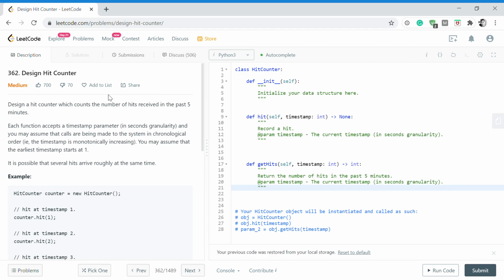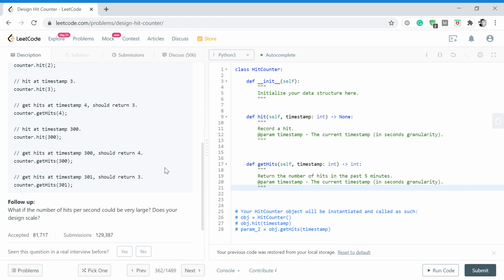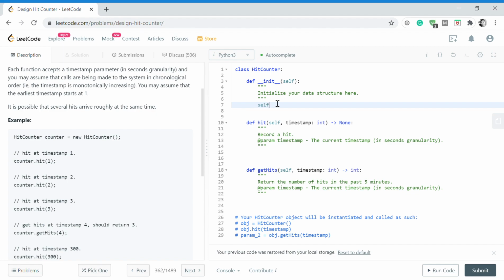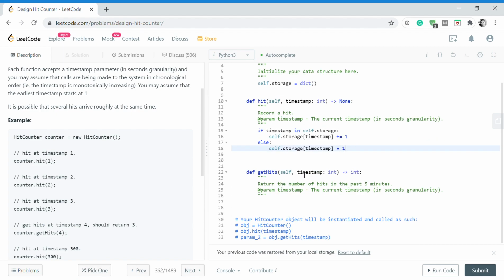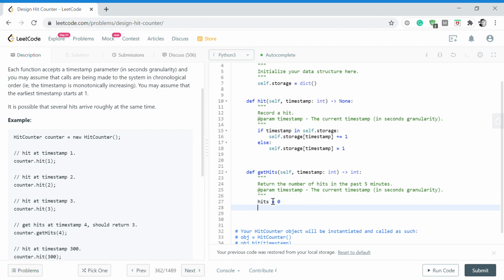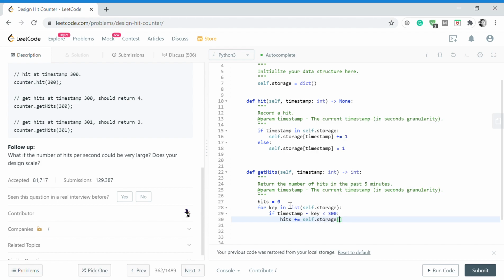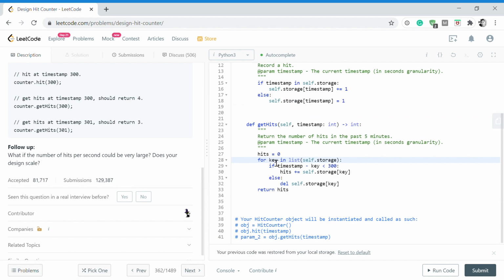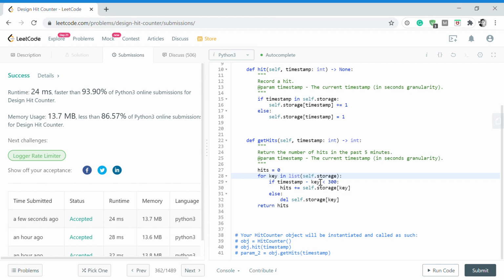Design Hit Counter | LeetCode | Google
Popular design hit counter question asked in google available on leetcode with time and space complexities explained.